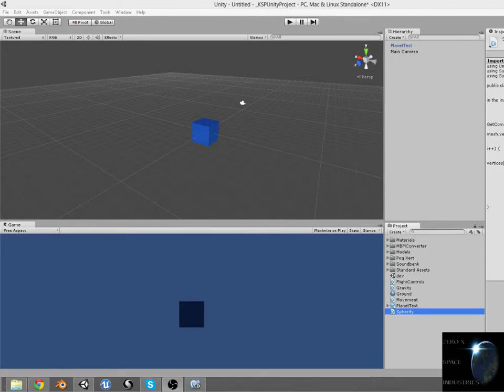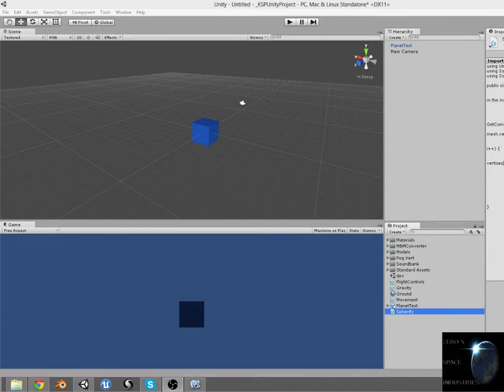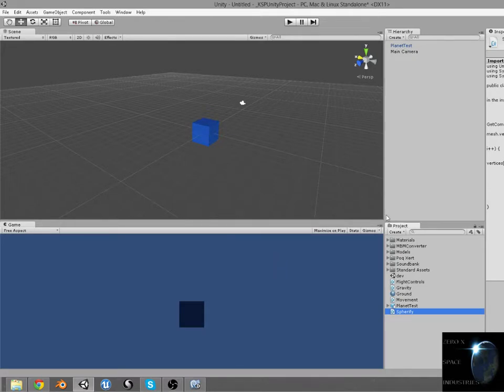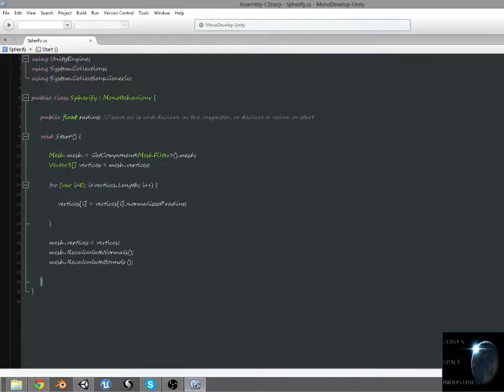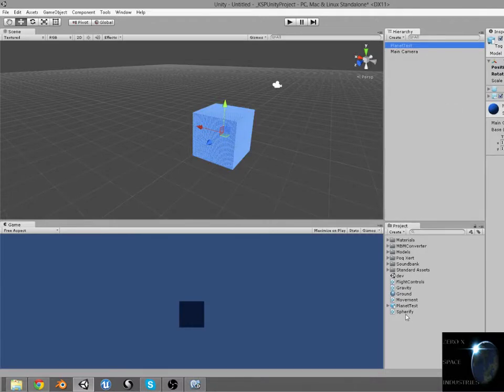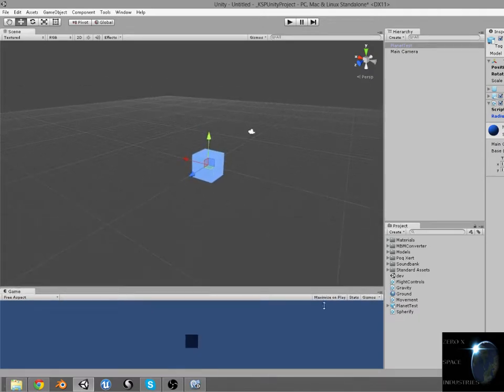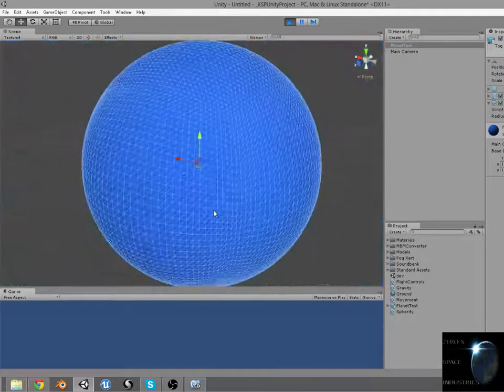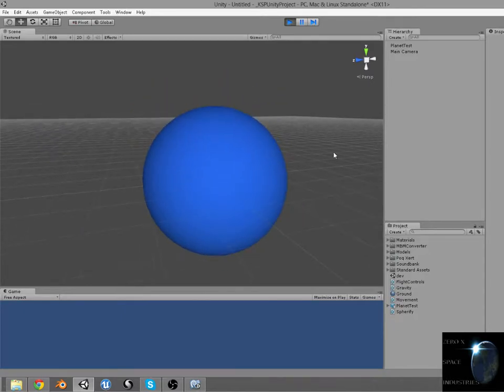Unity3D "KSP" Style Game PlanetTest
Hello everyone welcome to Ep2 where is how the start of our planet creation. if you like this vid and would like too see more press like. sorry for the commentary just woke up and no coffee at the time. :)